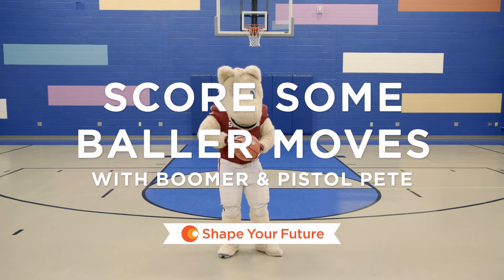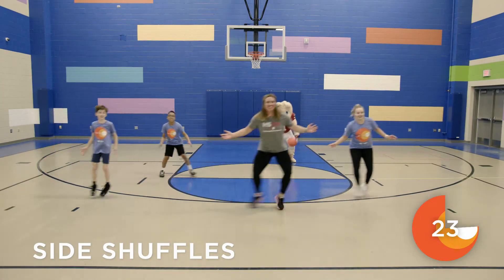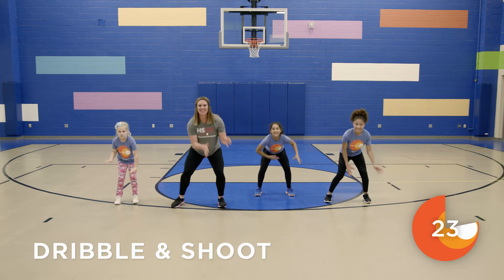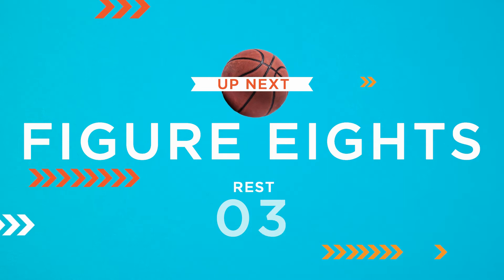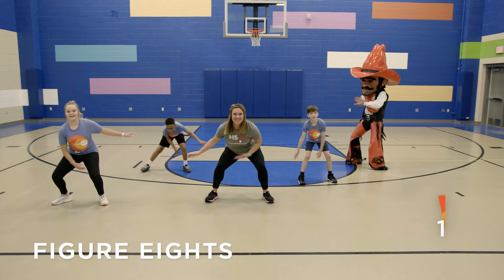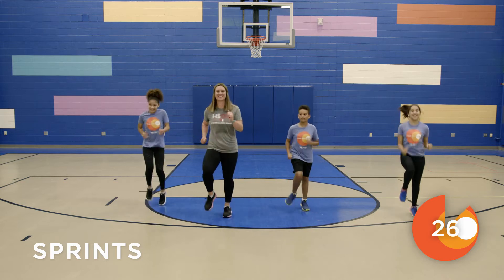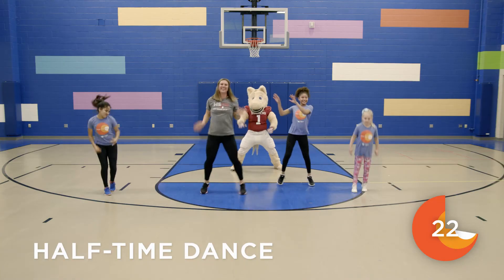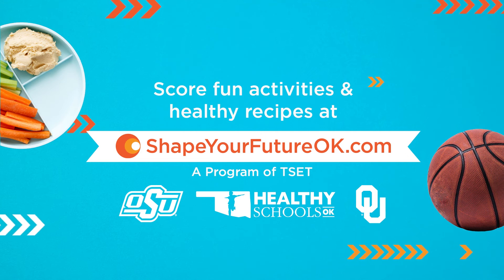OU & OSU Mascot Basketball Workout | Shape Your Future | Oklahoma TSET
Join Pistol Pete and Boomer in working out like a college athlete! Planks, push-ups, throwing, and catching drills are just what you need to get you moving today! For more simple and quick exercises for kids, check out